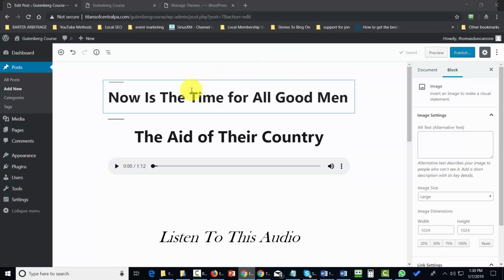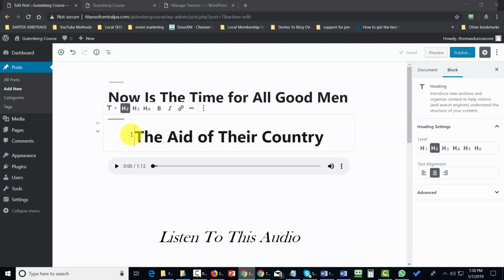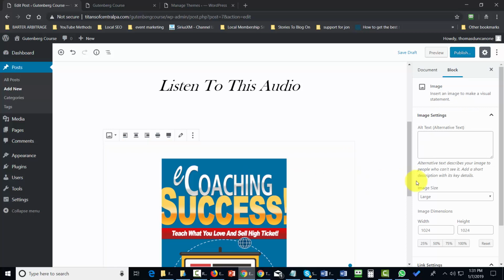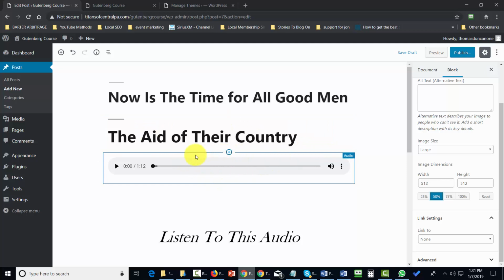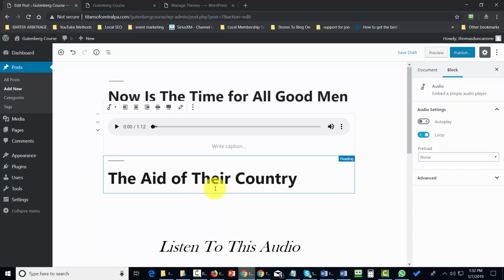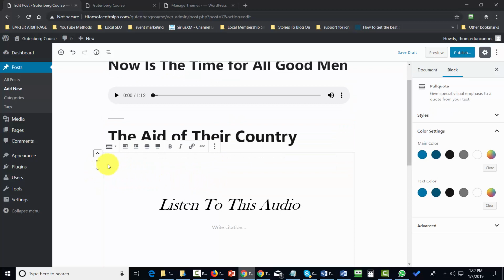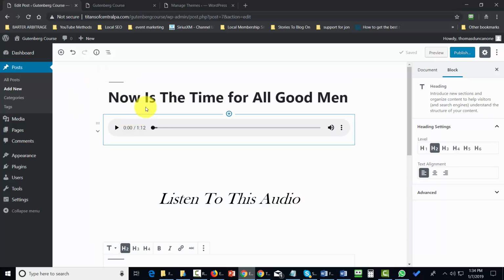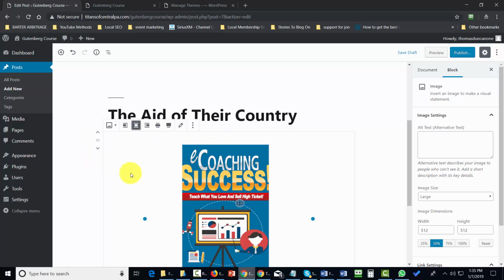Gutenberg WordPress Tutorial - Manipulating Blocks